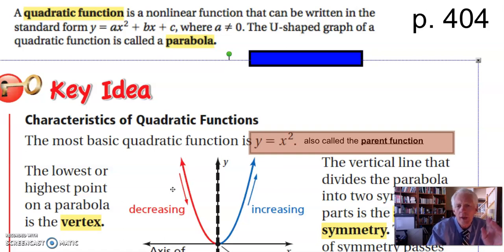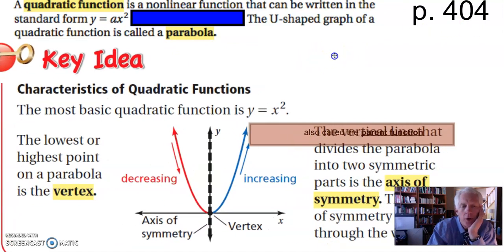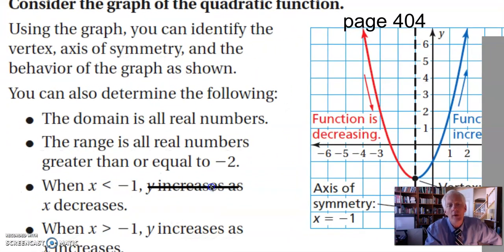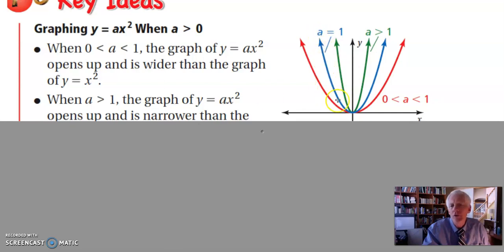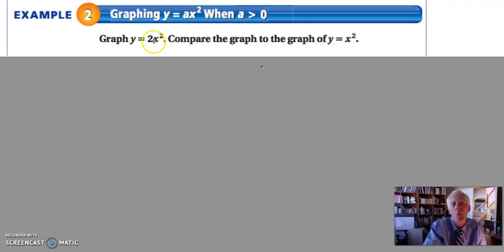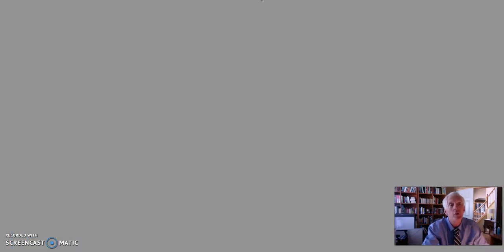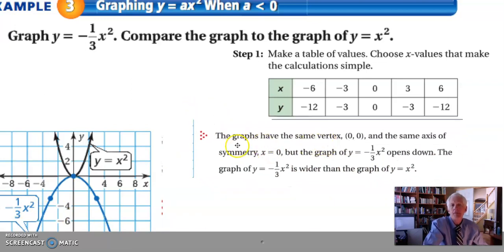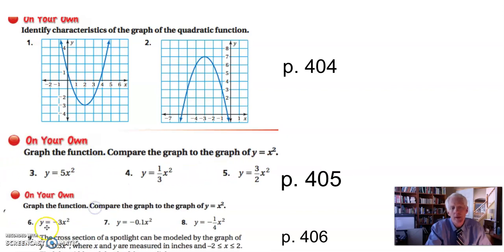Alg 8 1Lesson